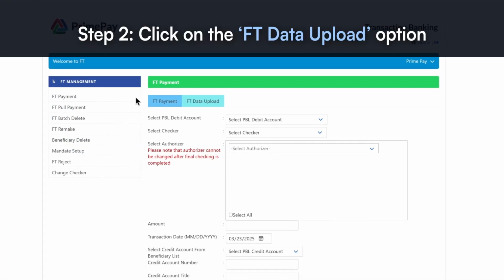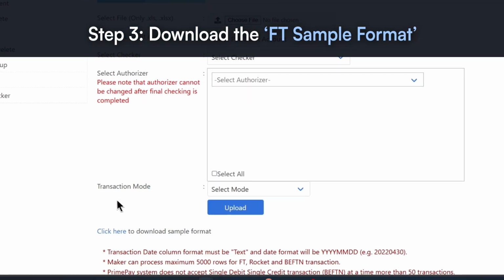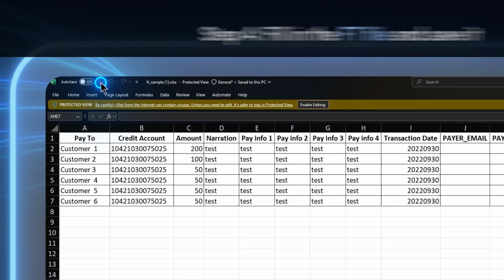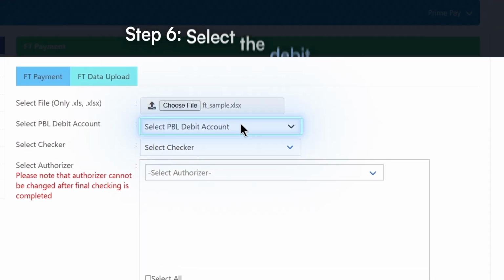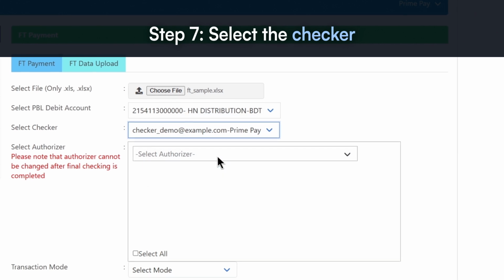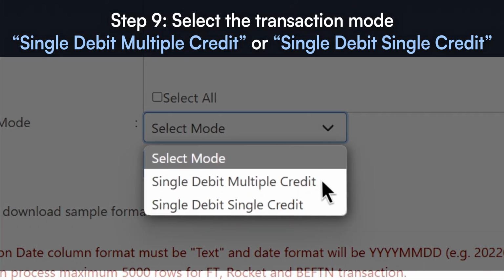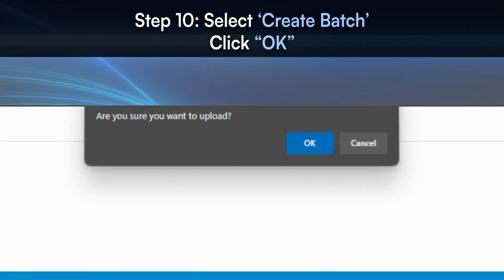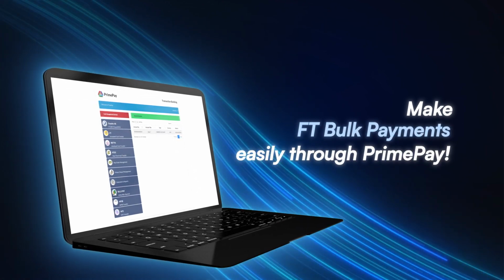PrimePay Bulk FT Payment Tutorial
Watch this tutorial to learn how to easily make Bulk FT Payments as a PrimePay Transaction Maker.